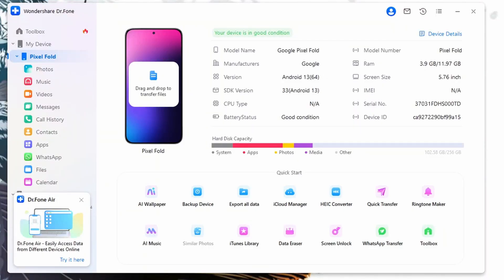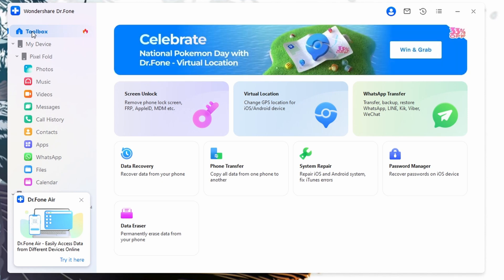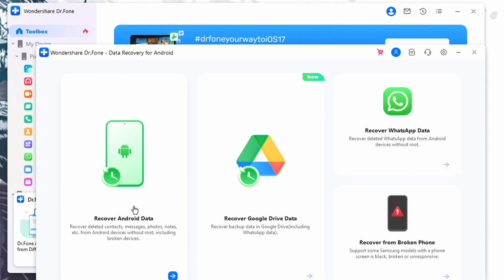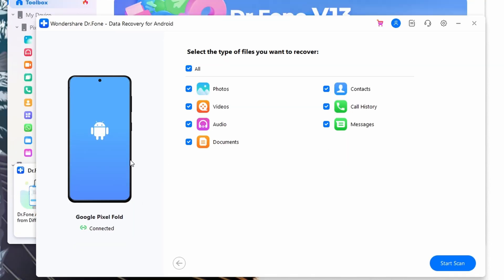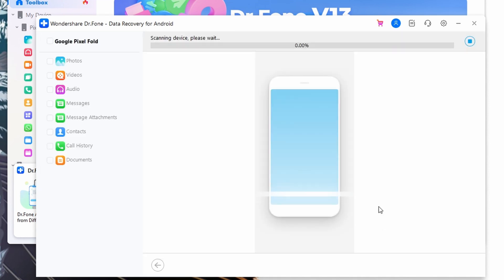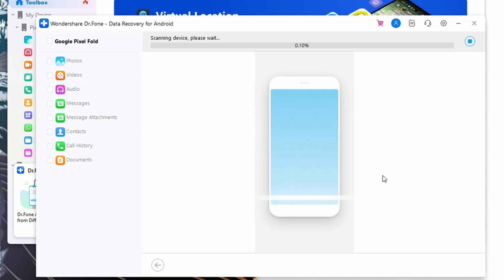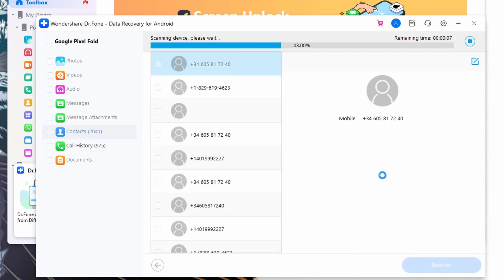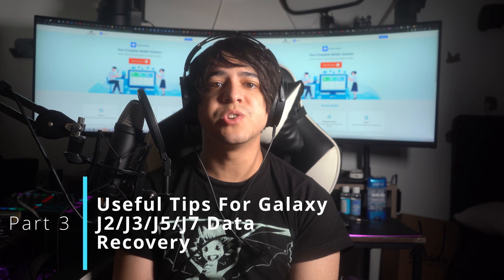Easily Recover Deleted/Lost Data from Samsung Galaxy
CatchEmAll Celebrate National Pokémon Day with Dr.Fone - Virtual Location​

🔍 Lost precious data on your Samsung Galaxy? Don't worry, Wondershare Dr.Fone has got you covered! 🚀 In this comprehensive video tutorial, we'll guide you through the simple and effective process of recovering deleted or lost data from your Samsung Galaxy device using Dr.Fone.

📌 Key Features:
🔹 User-Friendly Interface: Dr.Fone's intuitive interface makes data recovery a breeze, even for beginners.
🔹 Extensive Compatibility: Whether it's contacts, photos, messages, or more, Dr.Fone supports a wide range of file types and is compatible with various Samsung Galaxy models.
🔹 Quick and Secure: Recover your data in a matter of minutes without compromising the security of your device.

📌 Timestamps:
0:00 - Introduction
0:33 - Common Data Loss Situations on Galaxy
1:40 - Using Dr.Fone
3:32 - Useful Tips for Galaxy Data Recovery
3:53 - stay updated
4:02 - backup data
4:13 - encryption keys
4:25 - be cautious of downloads
4:38 - use strong passwords
4:53 - anti-virus
5:09 - Conclusion

👉 Ready to rescue your lost data? Watch our tutorial now and discover how Wondershare Dr.Fone makes data recovery a simple and stress-free experience for Samsung Galaxy users. Don't let a moment of panic turn into permanent loss – empower yourself with Dr.Fone! 💪📲